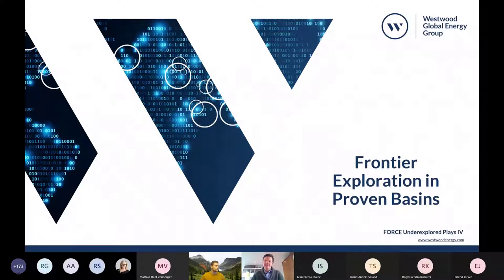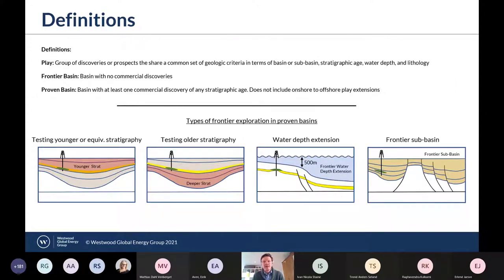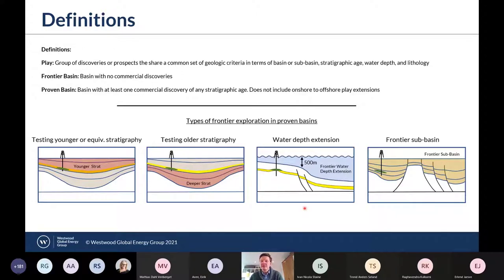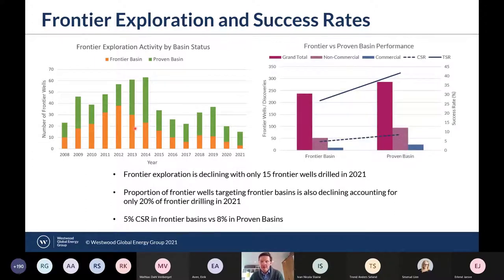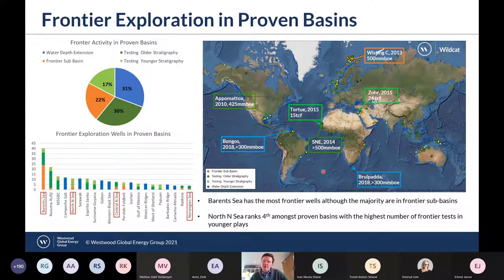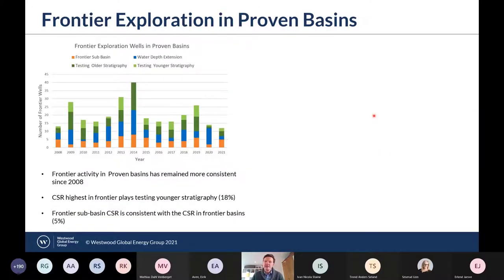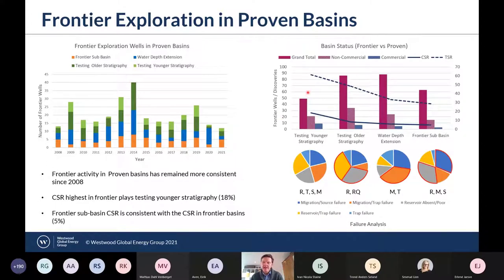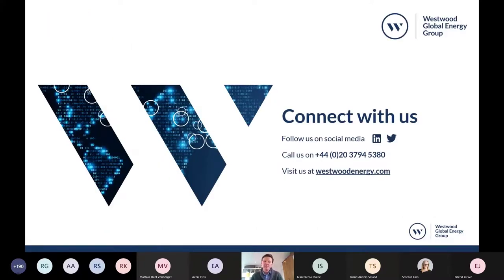Day 1- Bryan Gill from Westwood Global Energy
Frontier Exploration in Proven Basins.